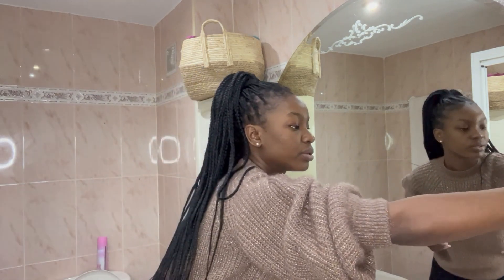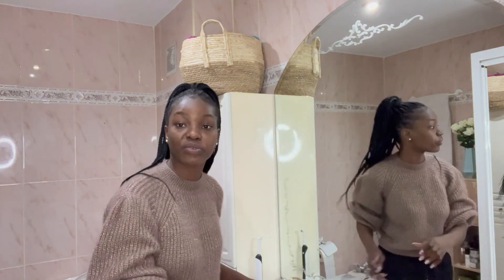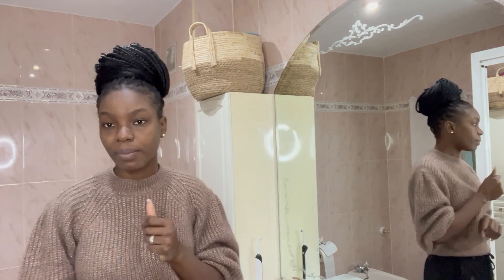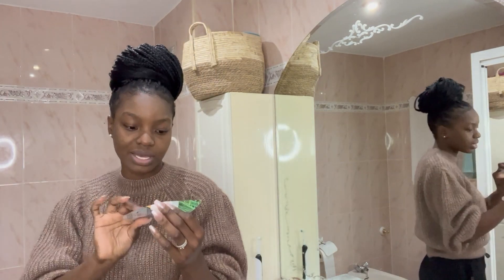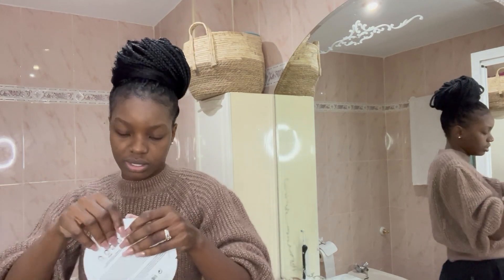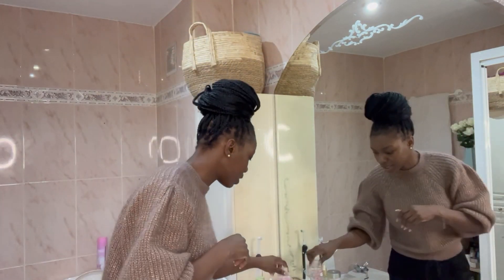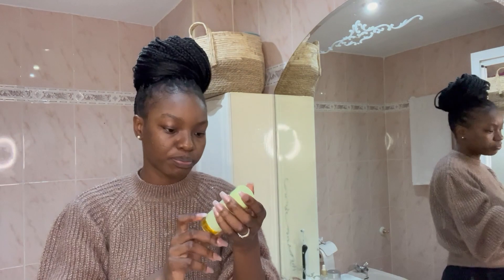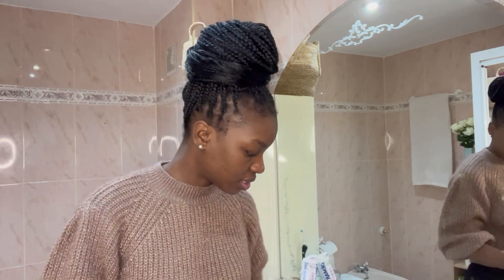MY SKIN CARE ROUTINE | BEGINNER FRIENDLY 2022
Hola chicos! Unfortunately David had to quarantine due to COVID and couldn't be in the video today, I decided to bring you a small tutorial of how I usually do my skin care routine, in 4 easy steps for both day and night!

Love you all people!